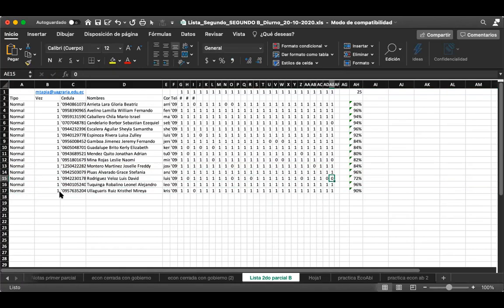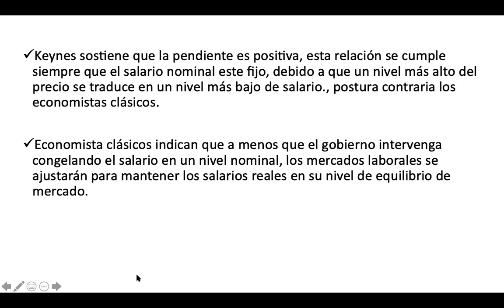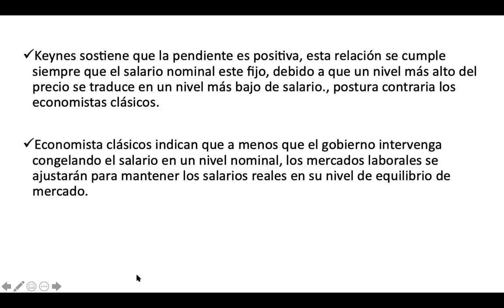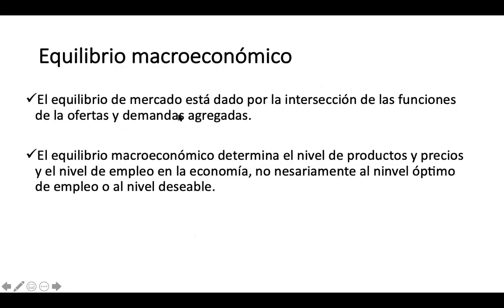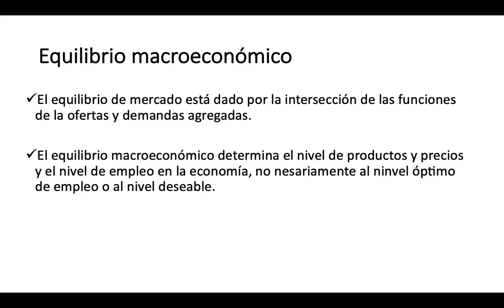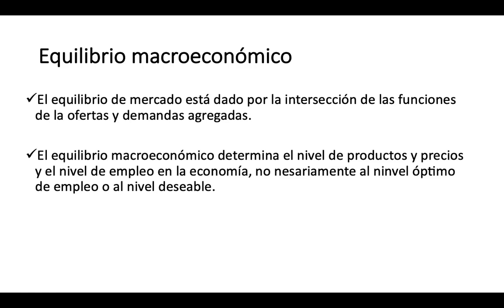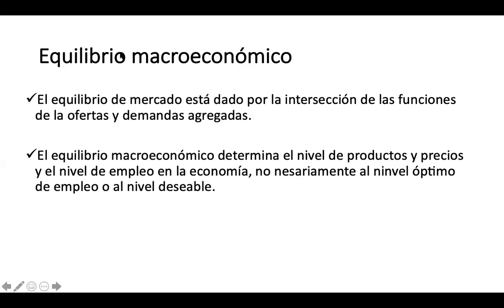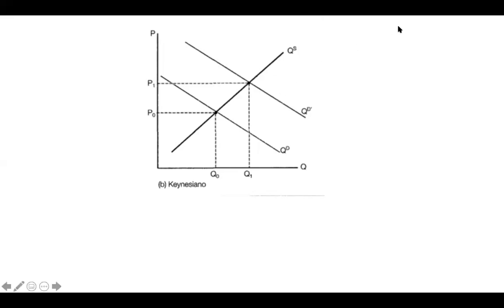2021 1 26 1Ra sesion PM CUM B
Clases del 26 de enero del 2021, primera sesión, Principios de Macroeconomía, CUM B.